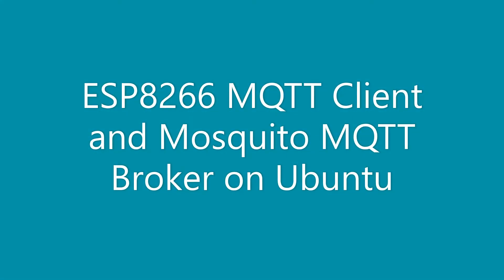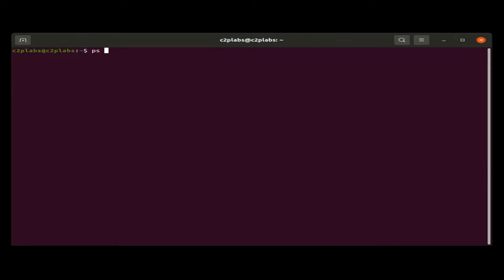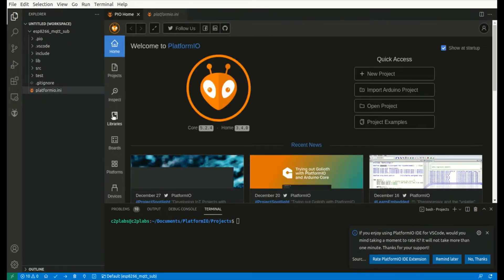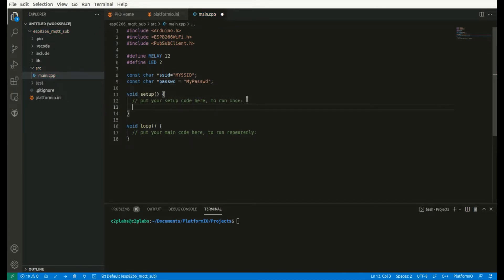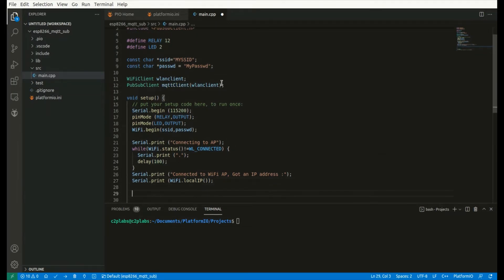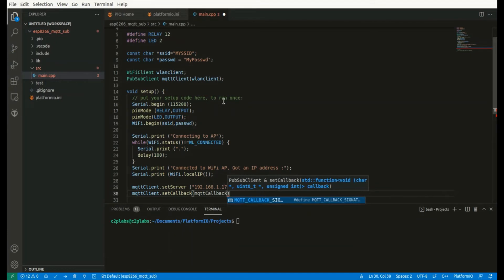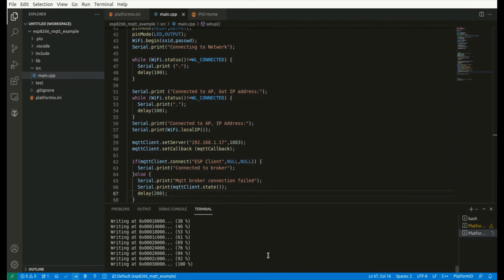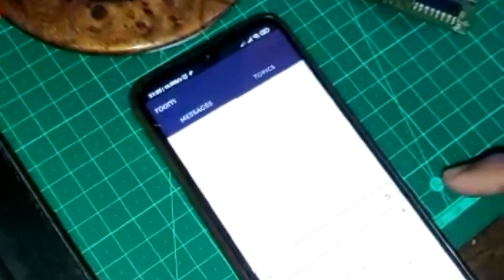ESP8266 + MQTT Made Easy | PubSubClient with Mosquitto Broker (Full Tutorial)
In this step-by-step tutorial, we demonstrate how to set up MQTT communication between an ESP8266 NodeMCU and a Mosquitto MQTT broker using the popular PubSubClient library.

Whether you're a beginner or diving deeper into IoT development, this video walks you through everything you need to know to get MQTT running on your ESP8266 device — including real-time data updates, subscribe functionality, and relay control over Wi-Fi.
What You’ll Learn:
How to connect ESP8266 NodeMCU to an MQTT broker

Setting up Mosquitto MQTT Broker on Linux

Using the PubSubClient library with Arduino IDE

Controlling IoT devices (e.g., relay modules) remotely

Troubleshooting tips and real-world applications

Hardware & Tools:
ESP8266 NodeMCU (or similar)

Wi-Fi network

Mosquitto MQTT Broker (Linux)

Arduino IDE

PubSubClient Library